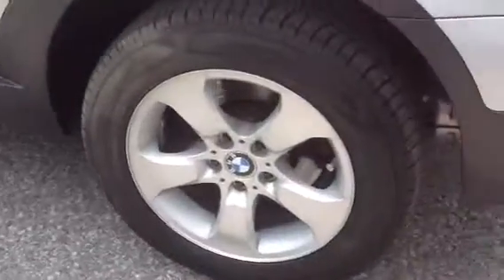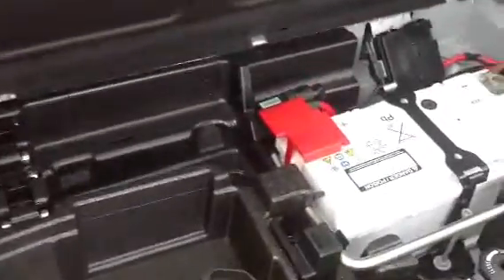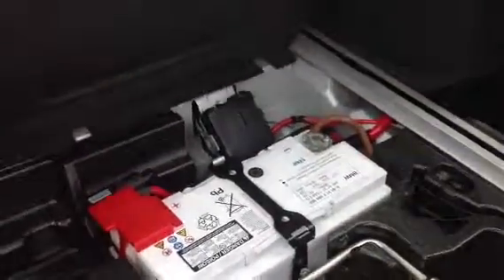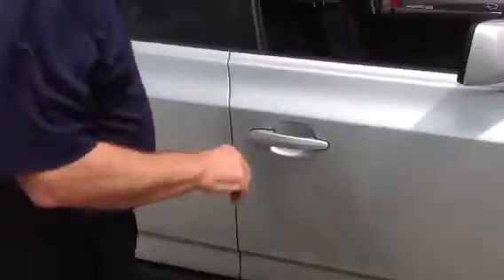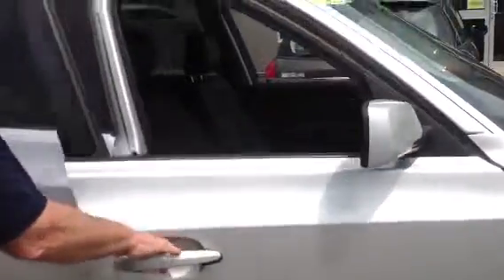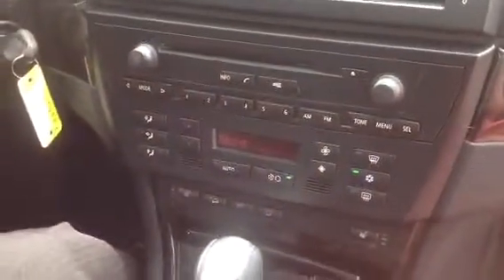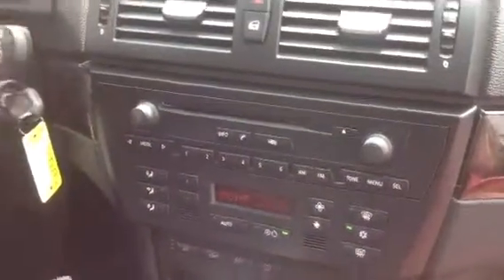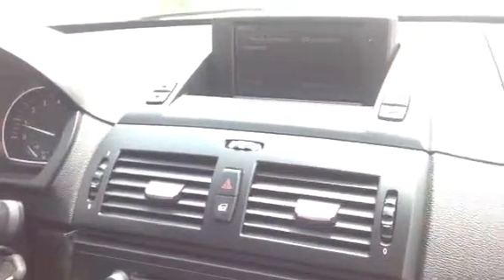Used 2007 BMW X3 | for Sale in Vermont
This used 2007 BMW X3 is for sale at Twin City Subaru, in Berlin, VT 05602.

Fewer than 45,000 miles, stunning silver, and AWD.

Looking for the best deal in Vermont? Twin City Subaru is Central Vermont's source for new or used Subaru AND used cars, trucks, or SUVs! or visit us to test drive the used 2007 BMW X3 today at 142 Berlin Mall Rd in Berlin, VT, 05602.